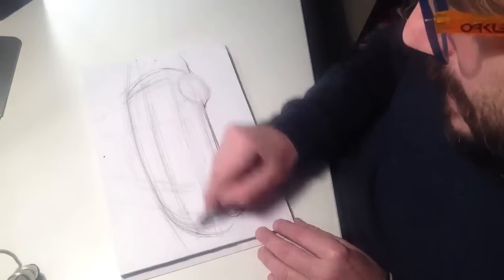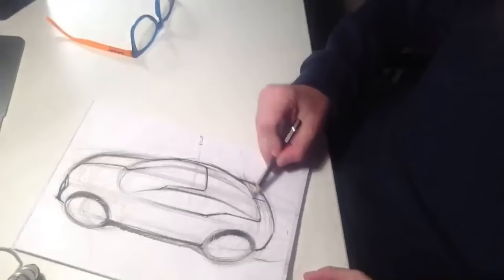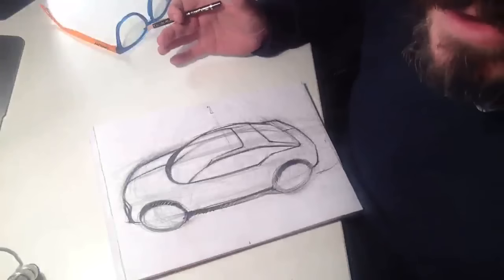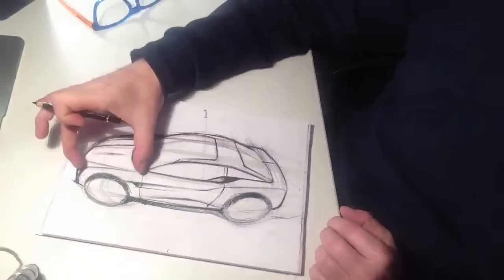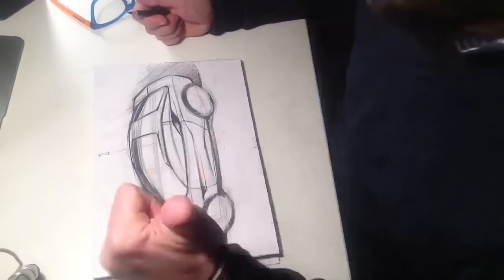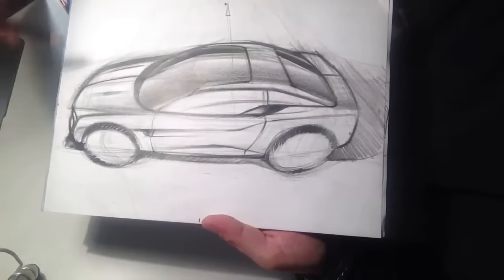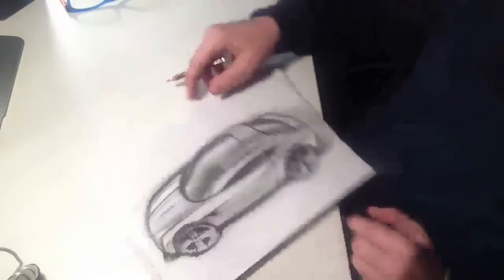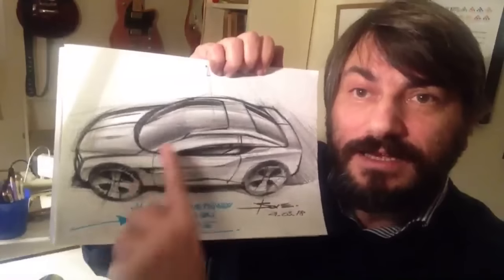How to Draw Cars Sketch Tutorial Top View Perspective! Luciano Bove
How to Draw Cars  Sketch Tutorial Top View Perspective!
This time we will sketch a car using the Top View Perspective, our excercise becomes a little more difficult but necessary to learn more about car sketching. We will also shade the sketch applying some details and reflections using our prismacolor black color soft pencil.
This tutorial to help you to sketch a car following the right steps.